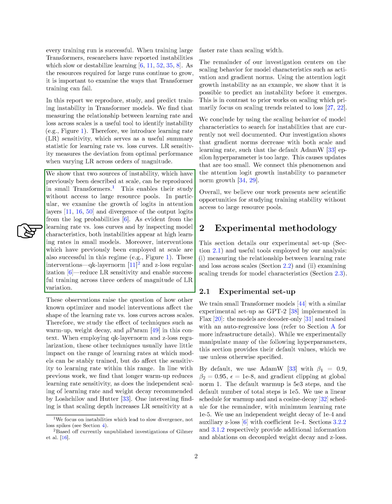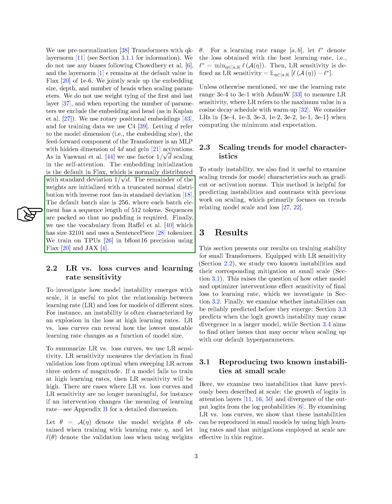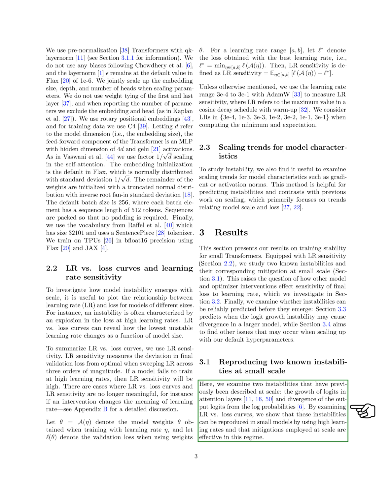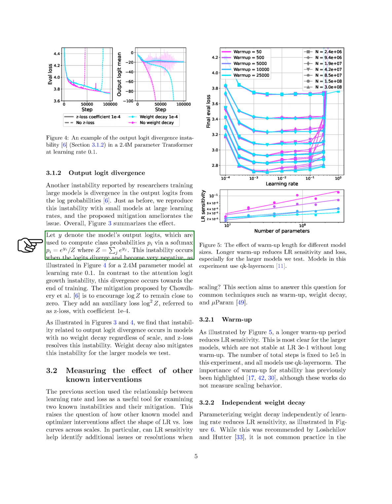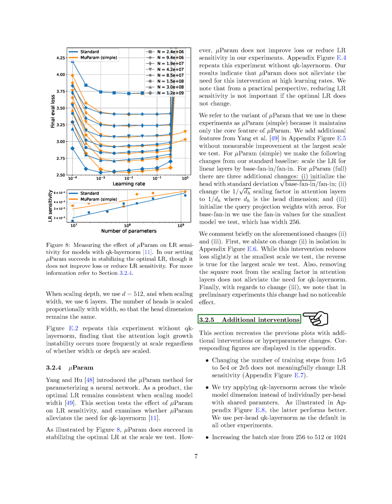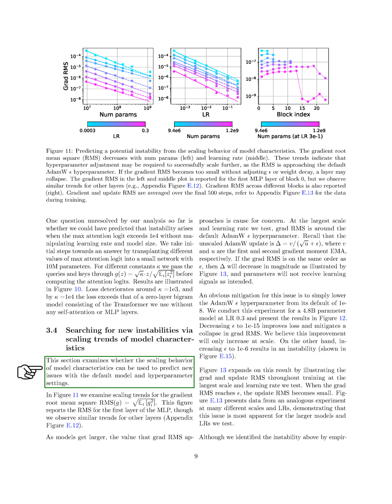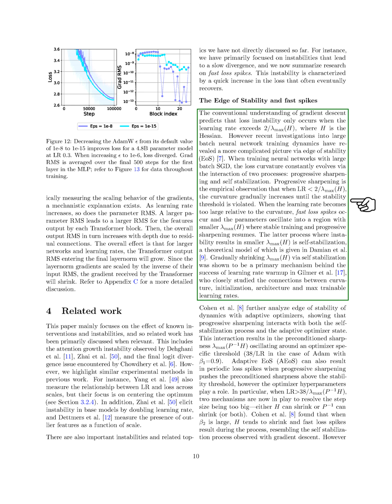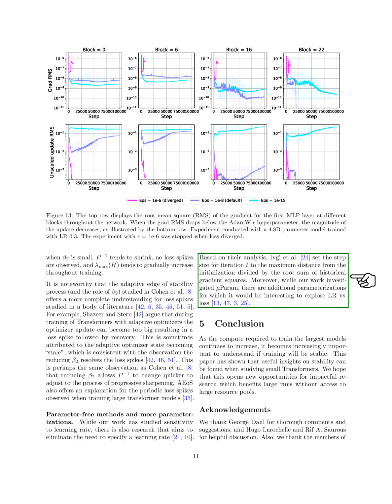Small-scale proxies for large-scale Transformer training instabilities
The paper investigates training instabilities in large Transformer-based models and explores ways to reproduce and study these instabilities at smaller scales. It examines sources of instability, explores the impact of learning rate and other interventions, and studies cases where instabilities can be predicted.

00:00 Section: Introduction
04:13 Section: LR vs. loss curves and learning rate sensitivity
09:32 Section: Output logit divergence
13:05 Section: Additional interventions
17:56 Section: Related work